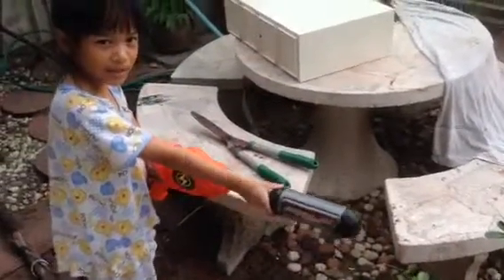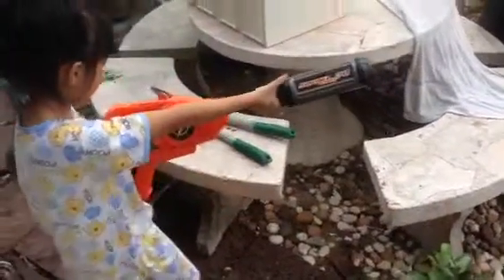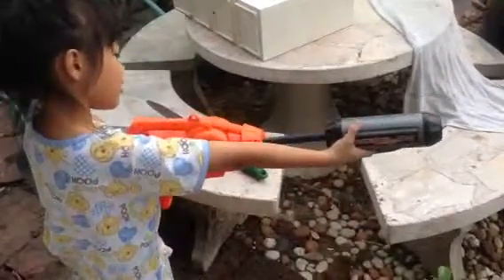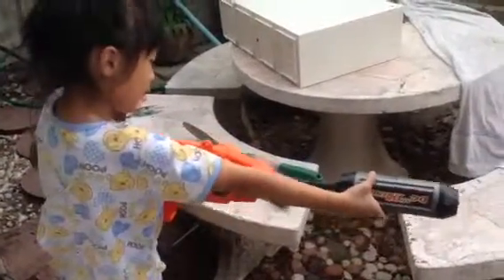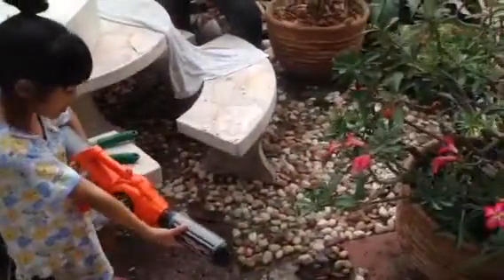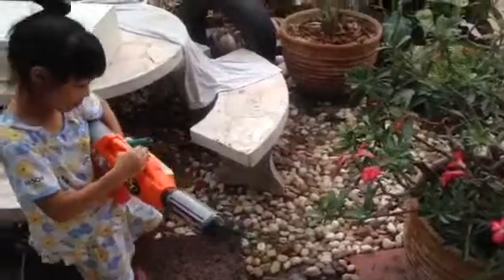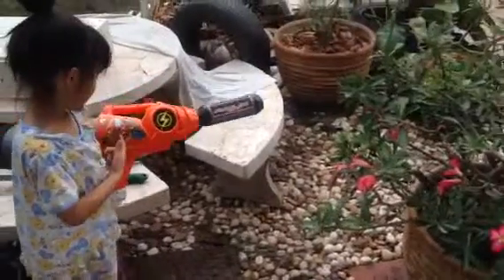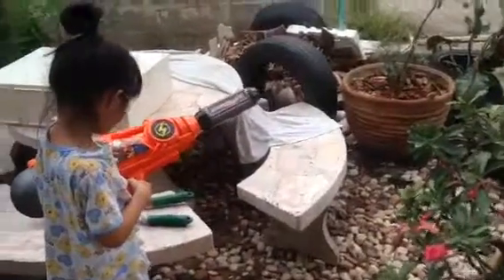Just check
She is ready to fighting.